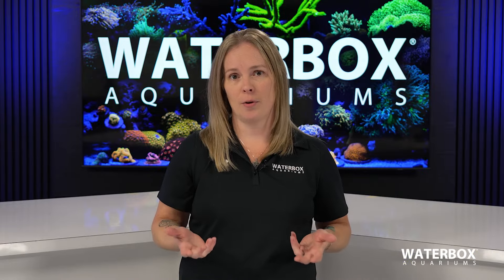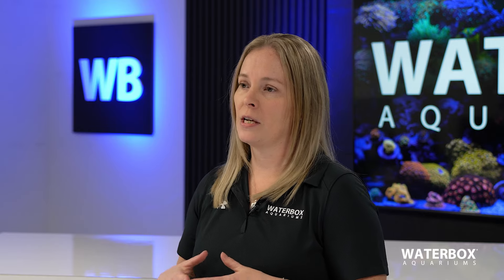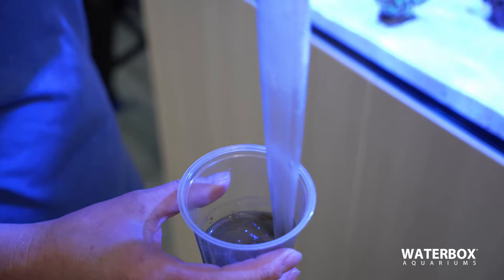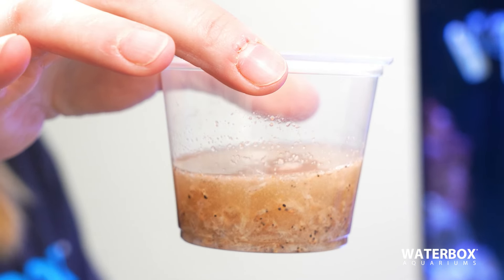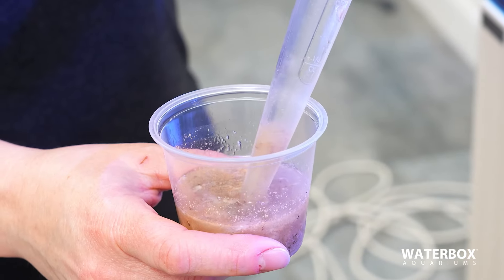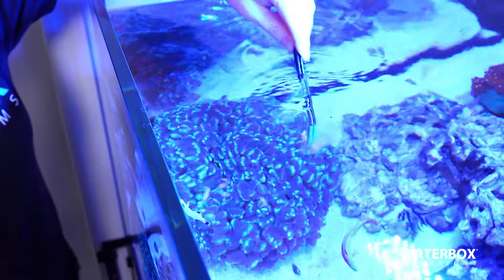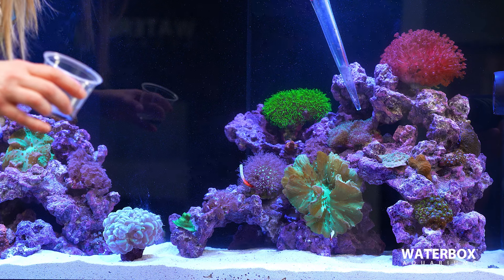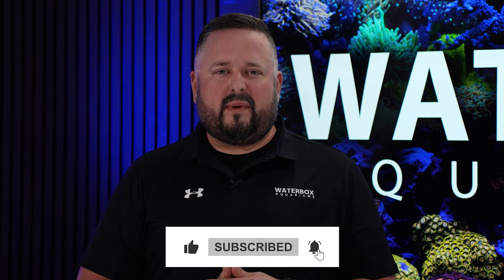Coral Feeding Tips: How to feed your corals in a reef aquarium